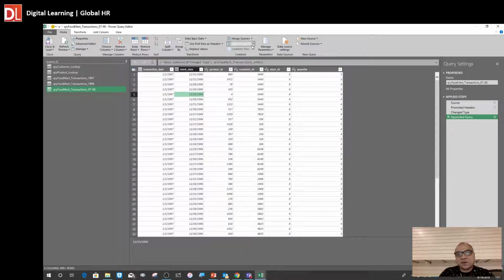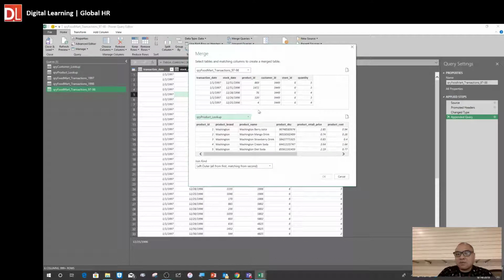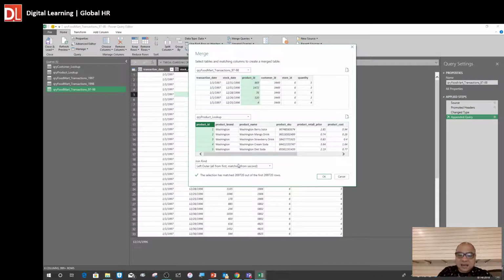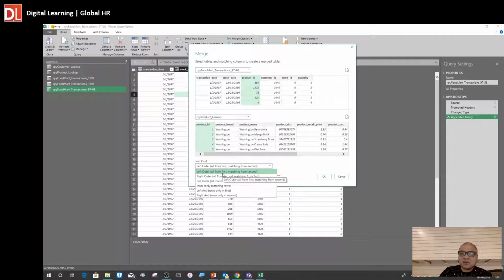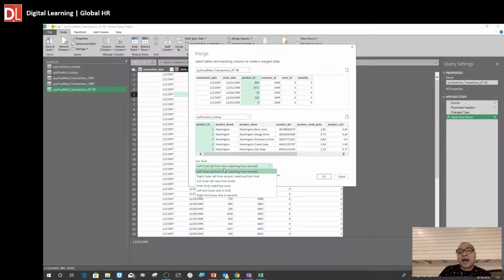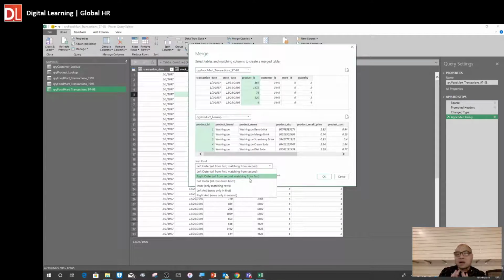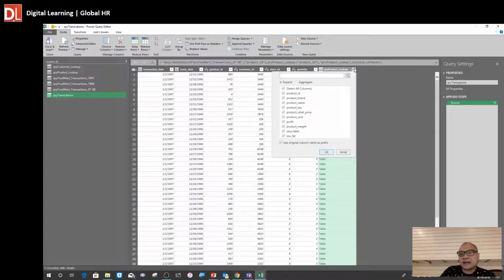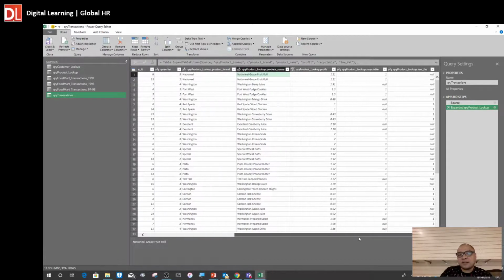Clip09 Merge Query with Merging Feature